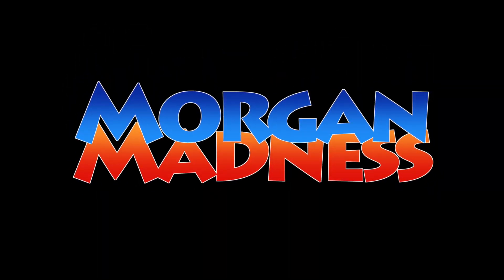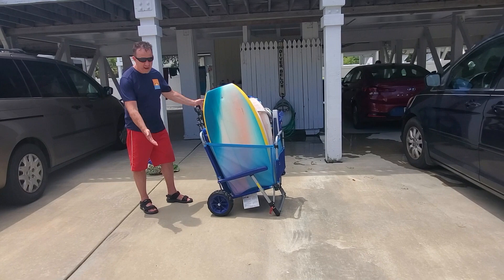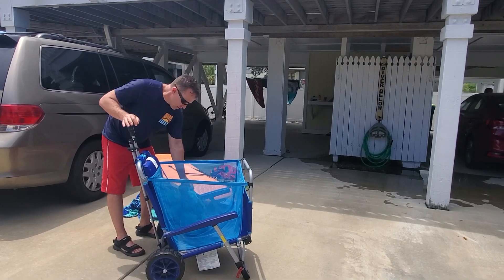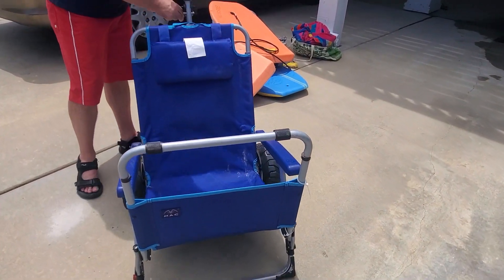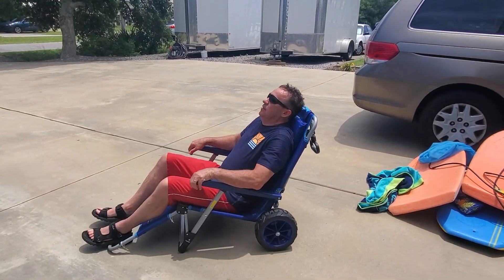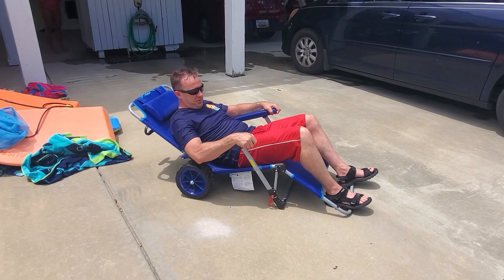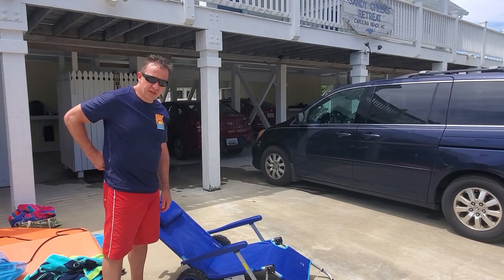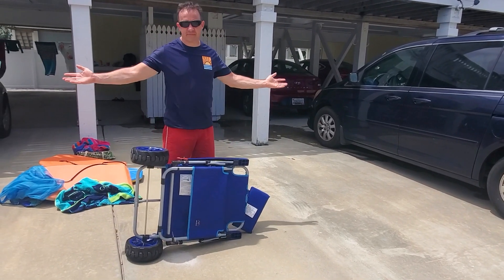Best Beach Chair! Meet the CHAWAGON: 2-in-1 Beach Day Lounger and Cargo Cart Review | Morgan Madness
Allison got me this awesome beach chair for Father's Day - It's a great gift but also a curse!

Here's a link to the chair on Amazon (paid link)

The Beach Day Lounger Chair doubles as a pull cart wagon with comfortable grip and adjustable telescoping handle for easy transport. Folds flat for convenient storage in your vehicle, garage or closet. Large rubber wheels to easily maneuver over grass, concrete, sand and other uneven surfaces. Constructed with an aluminum powder coated frame and covered in an easy to clean 600 denier fabric.

Large capacity mesh basket with 3.9 cubic feet of cargo space and 100 lb. weight capacity as a cart and 225 lb. as a chair

Lounge Chair Dimensions: 60.5" L x 30.5" W x 23.75" H,
Inner Cart Dimensions: 19" L x 19" W x 19" H

I like to make videos with my friends and family. I make videos about a variety of topics including:
- how-to & fix-it videos,
- nature & wildlife,
- roller coasters, & theme parks,
- home improvement,
- dropping stuff from high places,
- outdoor projects (like burying our trampoline in the backyard),
- product reviews,
- experiments & challenges,
- drones & rockets,
- campfire cooking, & other yummy food!

That's a pretty good list but it's not to say that I won't post videos on other random things. Let me know which ones you like the most and I'll make more like them.

Welcome the Madness!